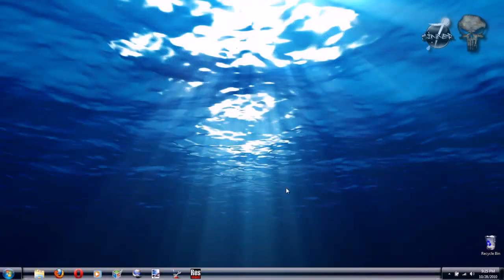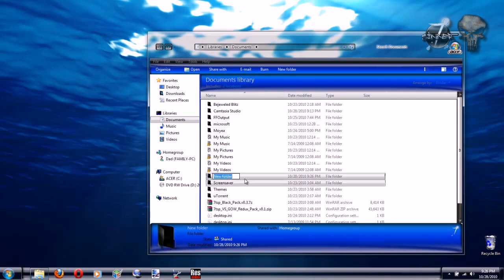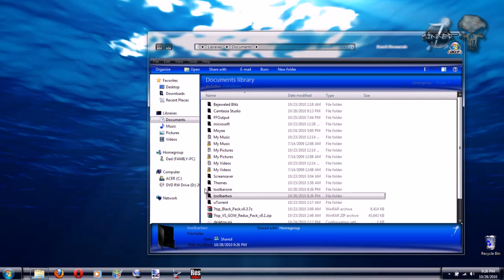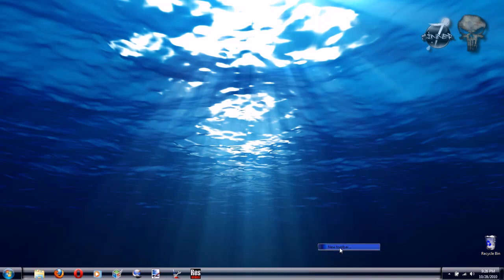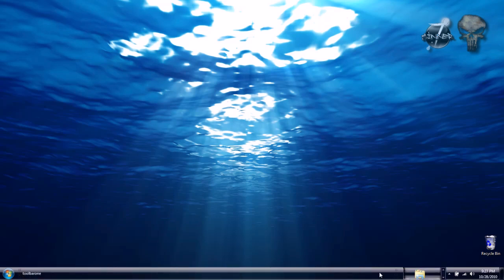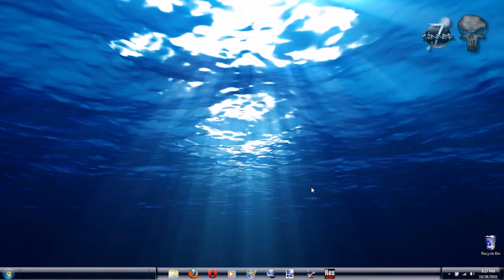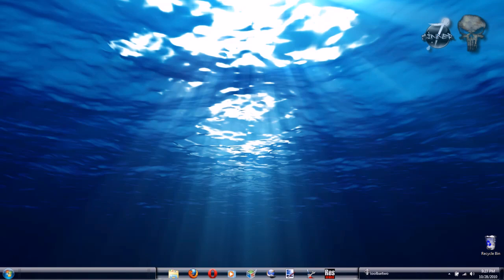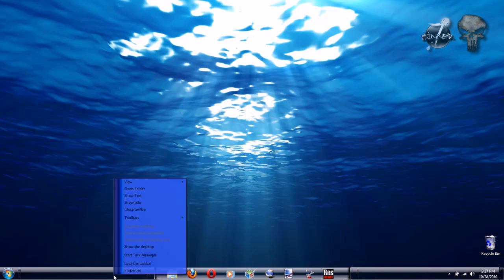How to center icon in the Win7 Taskbar.mp4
A quick video showing how to center the icons for the programs you have pinned to the win7 taskbar.